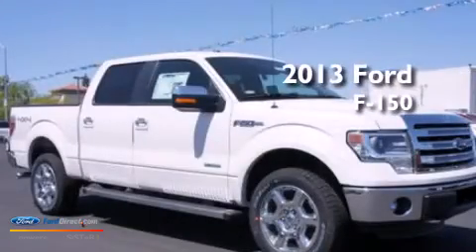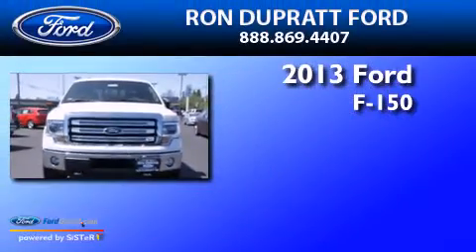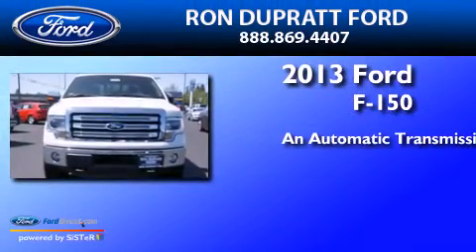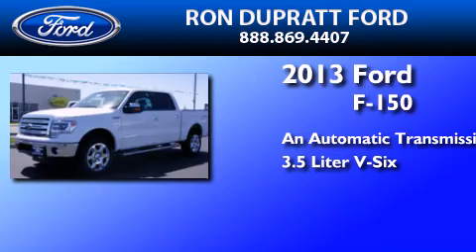2013 Ford F-150 Dixon CA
We've been honored to serve the Dixon CA area , we promise that your experience at our dealership will exceed your expectations ! Year : 2013 Make : Ford Model : F-150 Engine : 3.5L V6 24V GDI DOHC TWIN TURBO Trans .